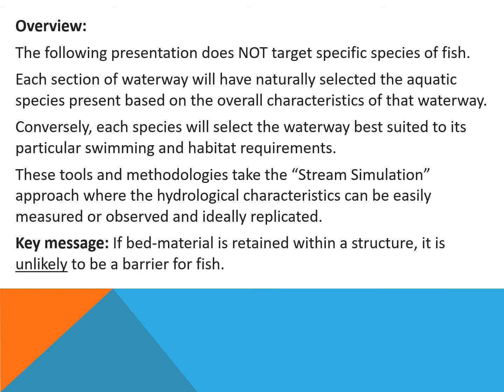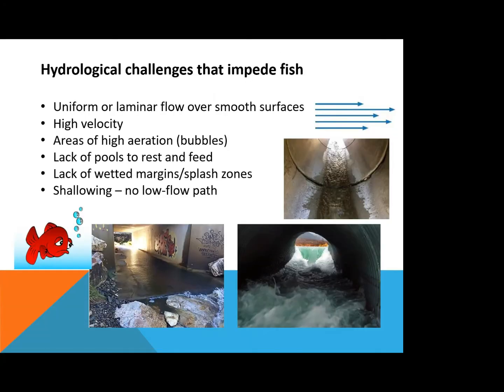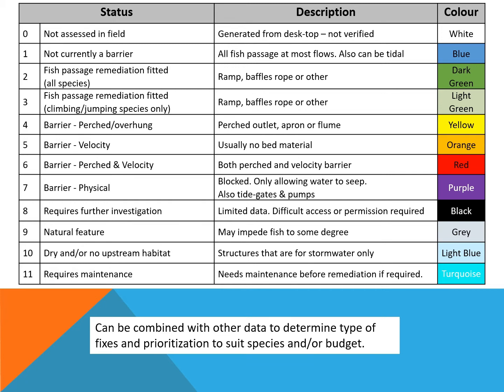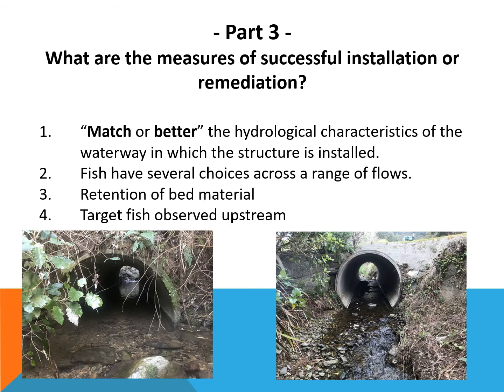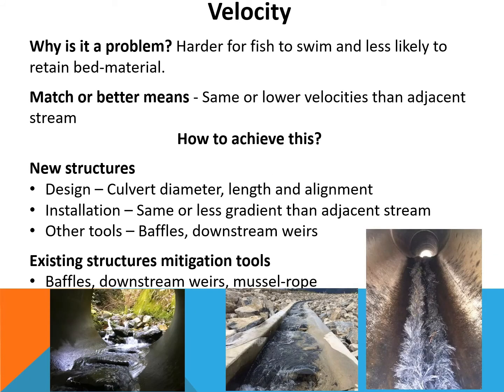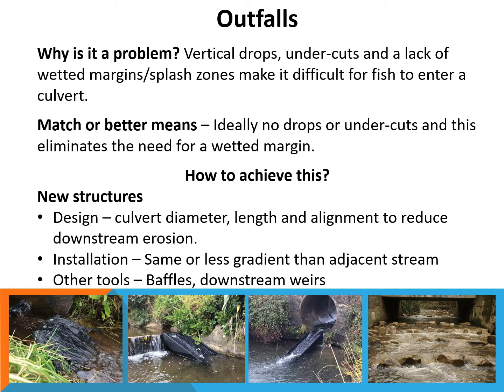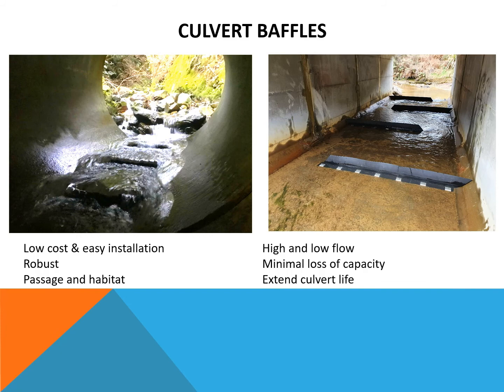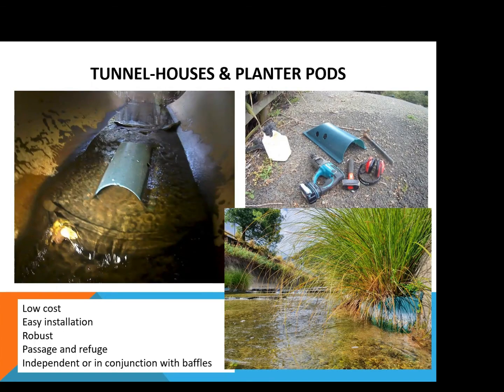WFMD 2020 Webinar 15min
World Fish Migration Day 2020 Webinar
Hosted by ATS Environmental and presented by Kelly Hughes
Topics covered:
1. What fish need
2. Structure assessment.
3. Data collection and management.
4. Low-cost remediation

There is a lot of information packed into the 15minute presentation.